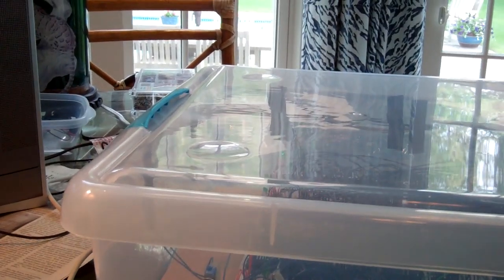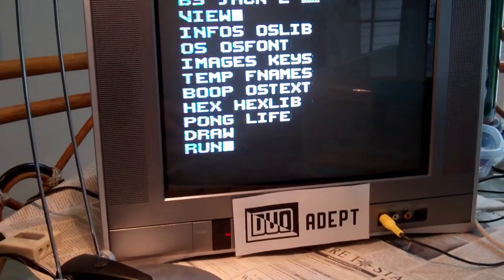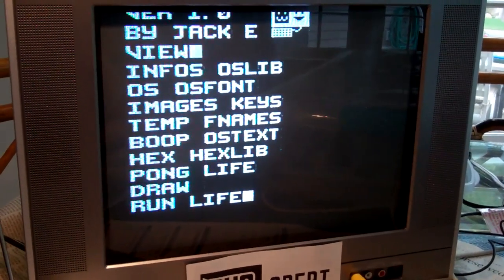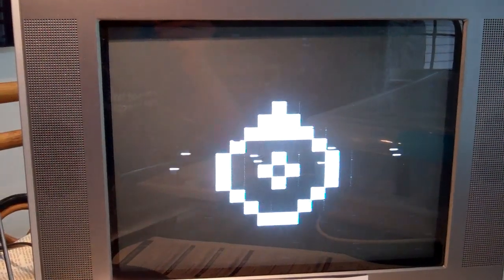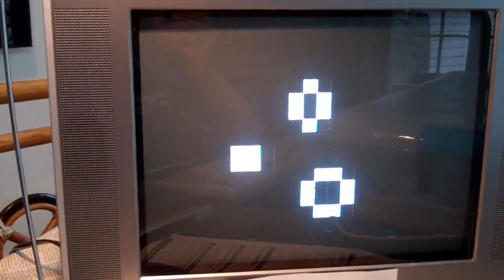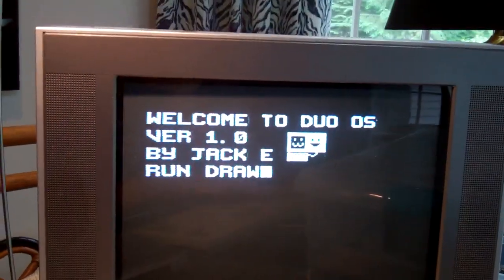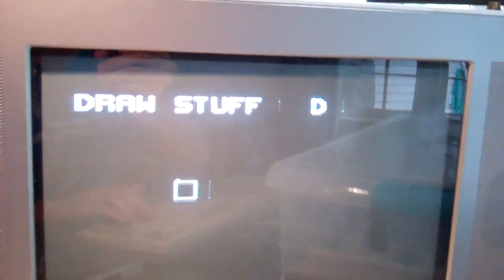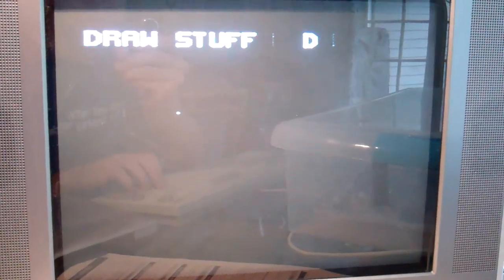DUO Adept TTL CPU + GPU (11)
The DUO Adept is an 8-bit homebrew TTL CPU + GPU I have designed and built. As a challenge I used only basic kinds of logic chips; no microcontroller or video card. It has a black and white TV monitor, keyboard, and speakers, and is generally awesome!